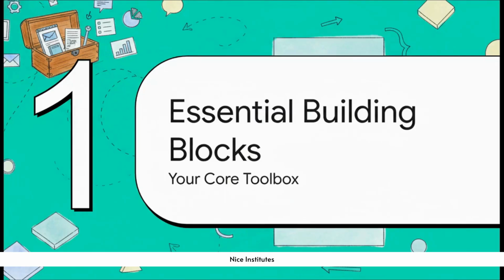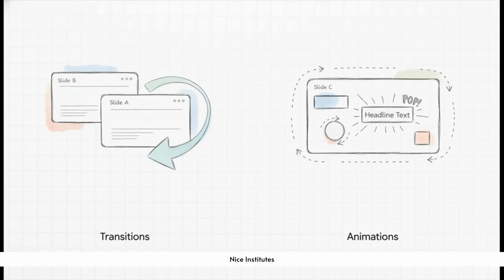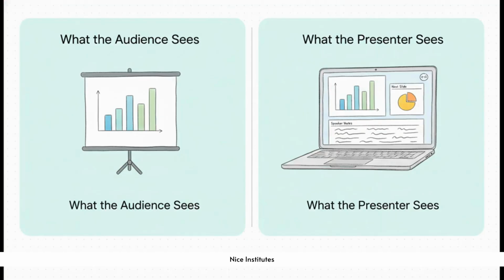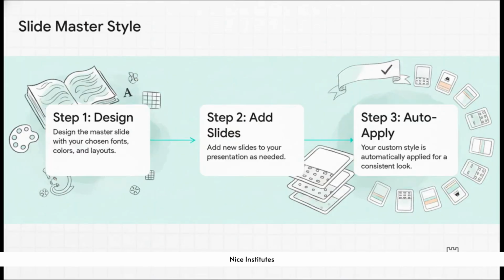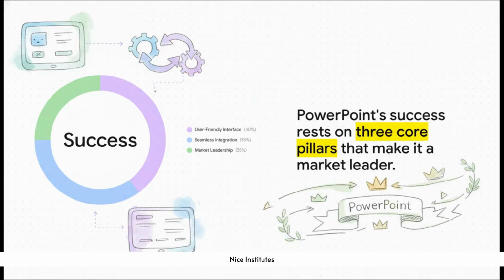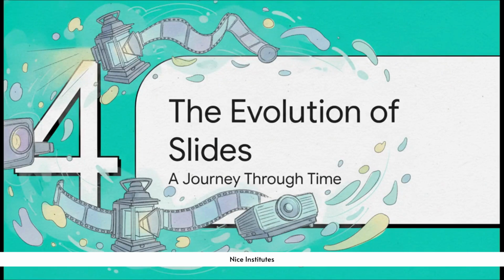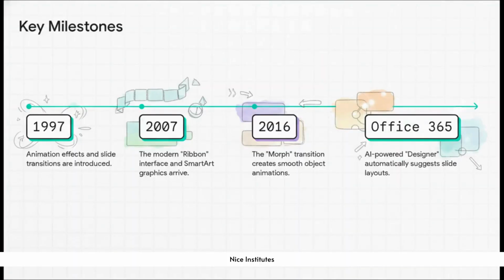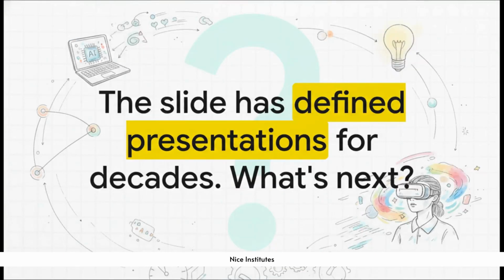Computer Fundamentals - Power Presentations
📊Mastering Microsoft PowerPoint: A Comprehensive User Guide

This video provides a comprehensive **overview of Microsoft PowerPoint**, detailing its primary function as a **multimedia presentation tool** within the Office suite. It outlines the **fundamental components of a slideshow**, such as transitions, animations, and the Slide Master, while offering **step-by-step instructions** for launching the software. The text explores the **evolution of the program** by listing various versions released over the decades and highlighting **key features** like cloud integration and real-time collaboration. Furthermore, it emphasizes the **importance of the application** in professional and educational settings due to its user-friendly interface and **versatile design options**. Ultimately, the source serves as a guide for understanding how to **create, format, and deliver** impactful visual presentations.